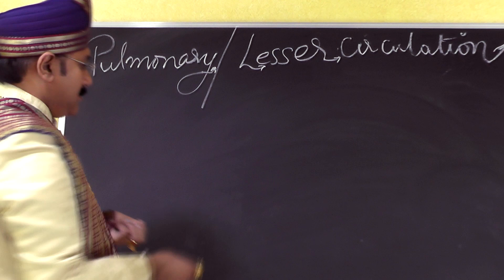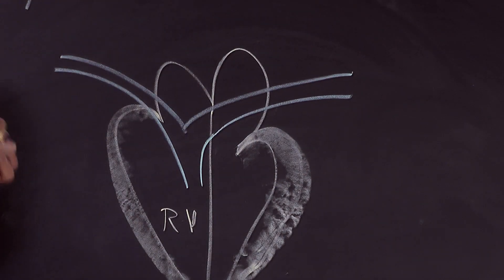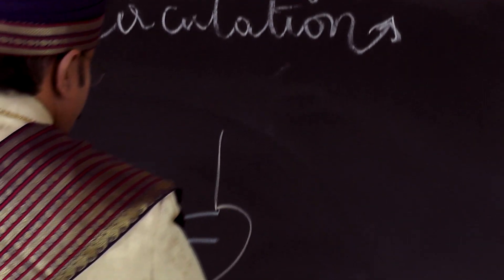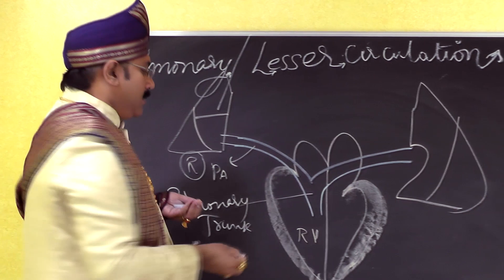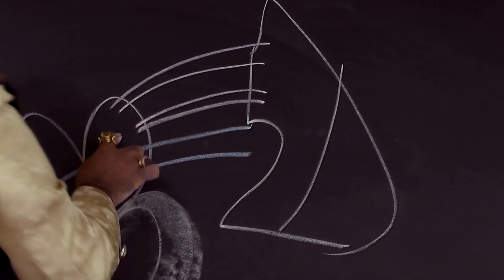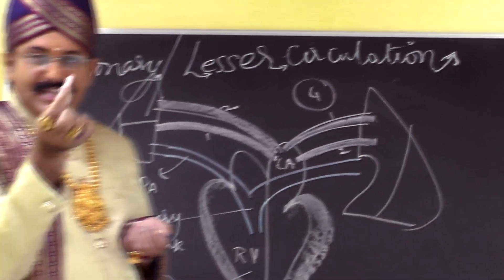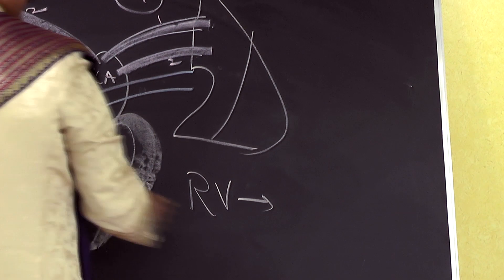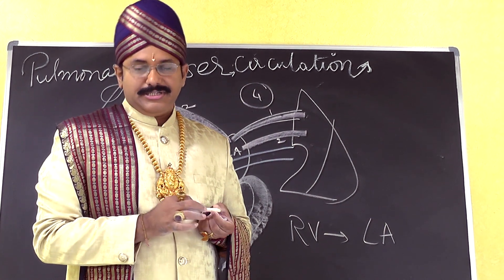Pulmonary Circulation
Pulmonary circulation starts from the right ventricle . The de-oxygenated (impure) blood flows from right ventricle to the lungs via the pulmonary trunk which divides into two pulmonary arteries . from the lungs the oxygenated blood reaches the left atrium via four pulmonary veins.